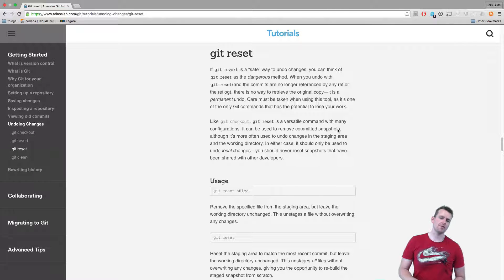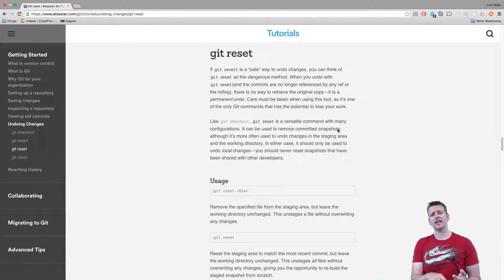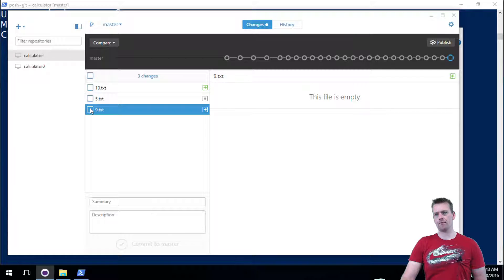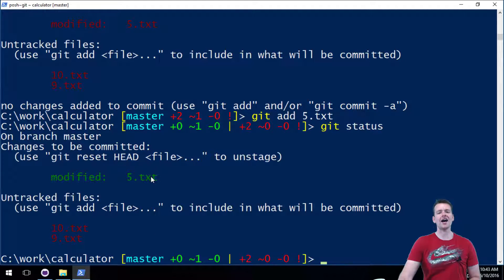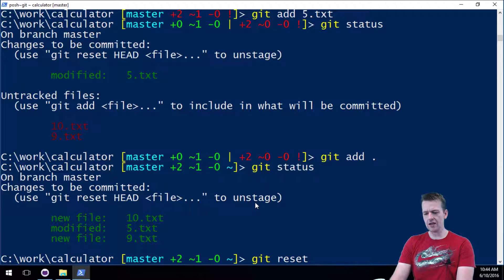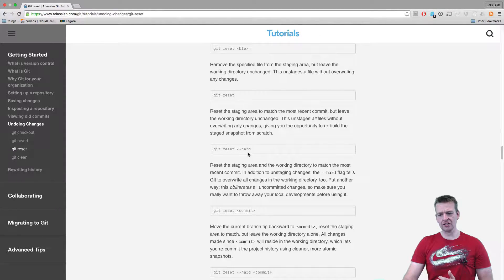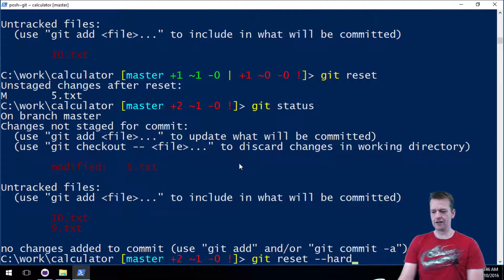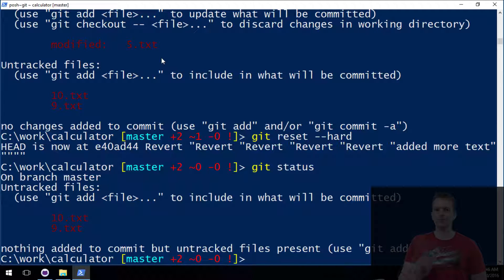Git Reset - Basics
We will look into the Git Reset Command.